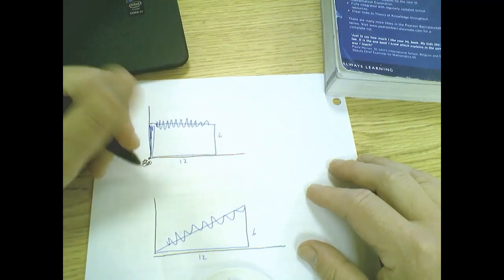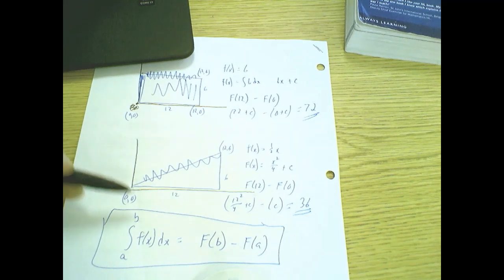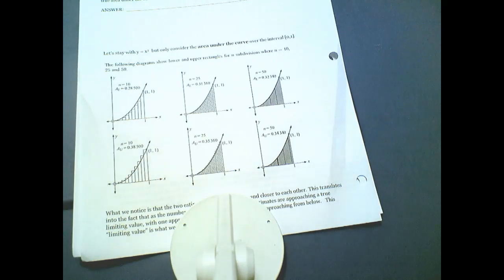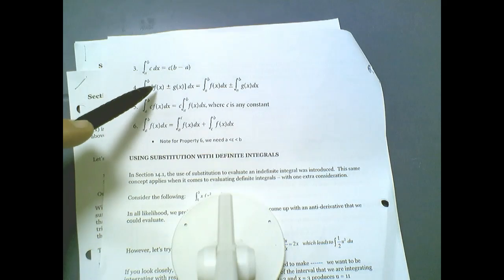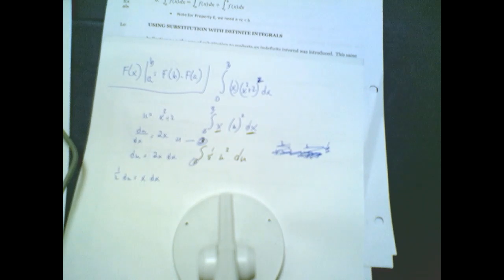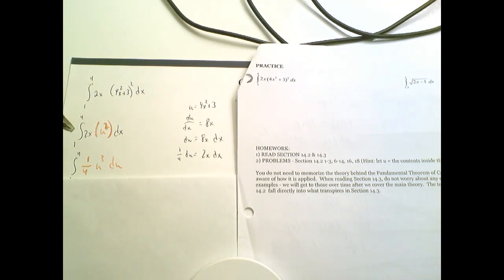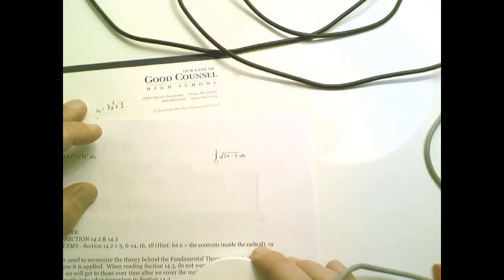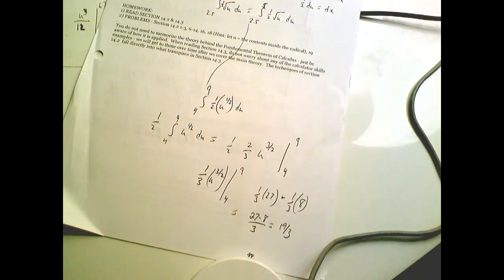Section 14 2 Math SL - Definite Integrals